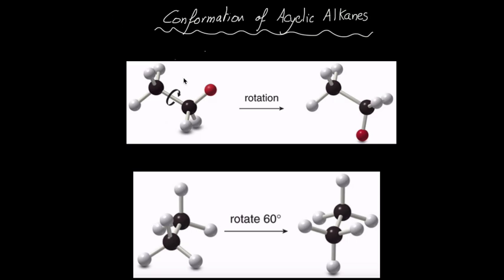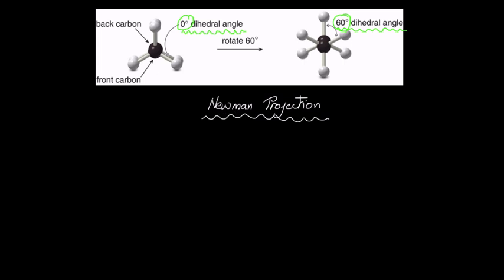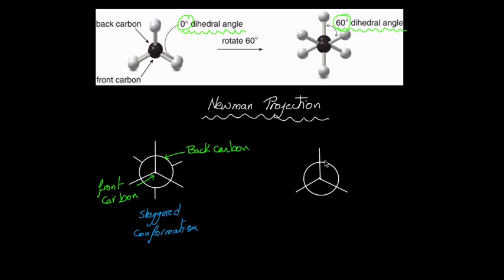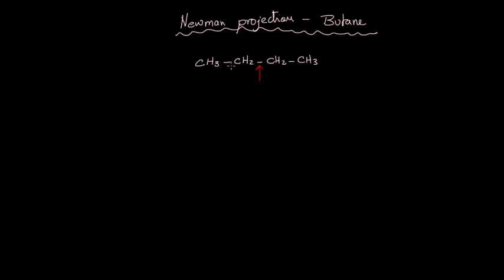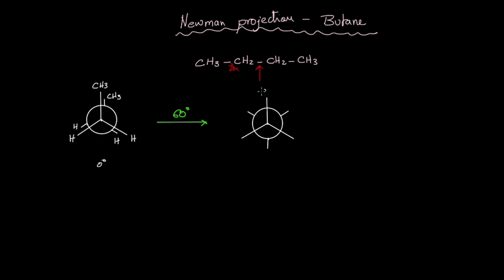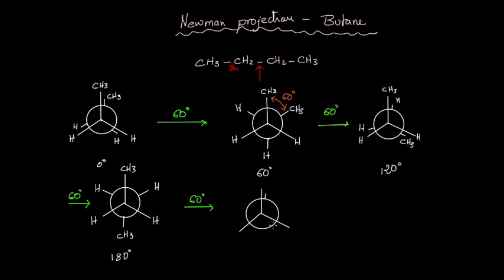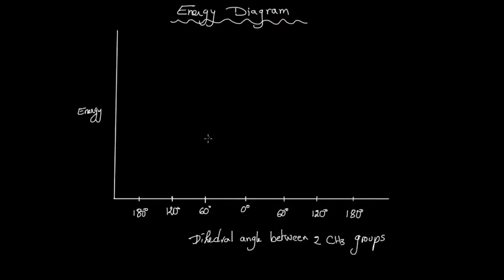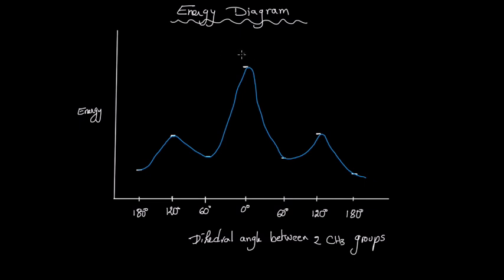Newman Projections | Conformations of Acyclic Alkanes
Master Conformations of Acyclic Alkanes and learn how to draw Newman Projections step-by-step! In this Organic Chemistry tutorial, we cover how to identify dihedral angles between substituents, distinguish between staggered, eclipsed, anti, and gauche conformations, and construct potential energy vs. dihedral angle diagrams.

🎓 Who is this for? Organic Chemistry I students, MCAT/DAT preppers, and chemistry majors mastering conformational analysis.